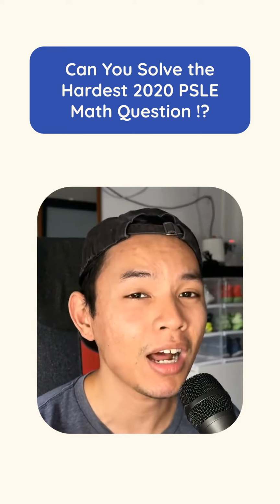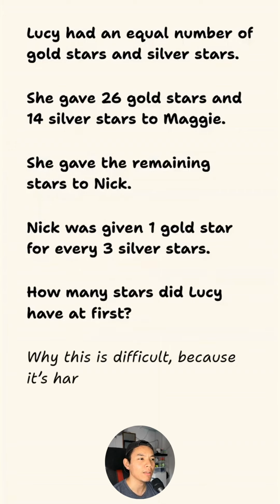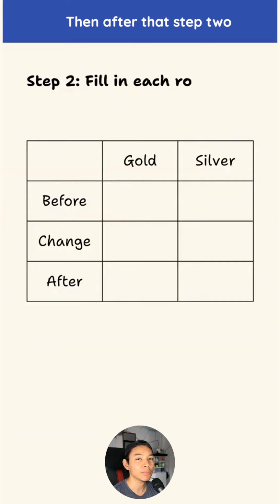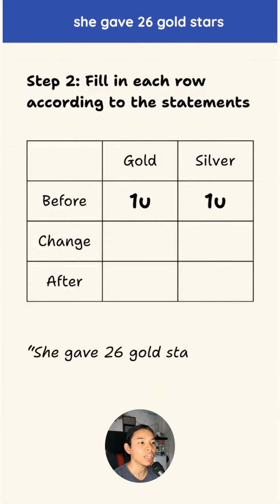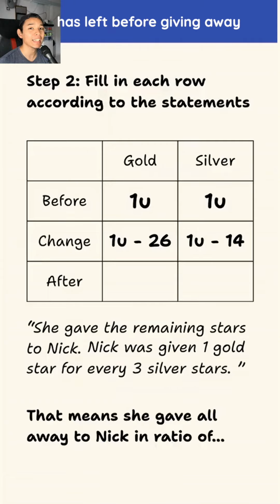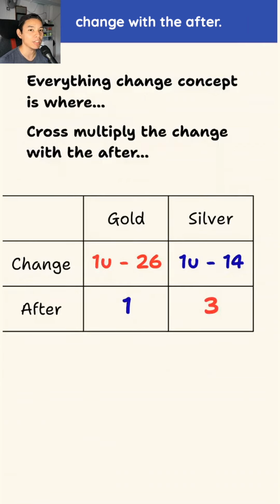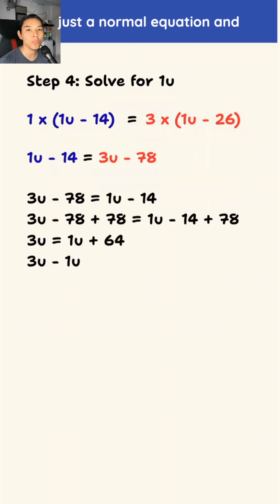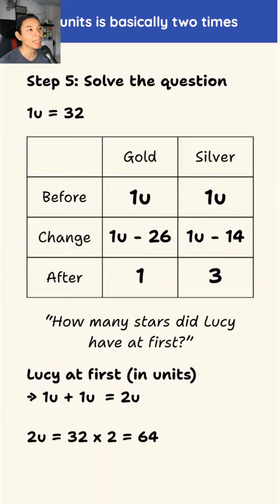Can you solve this difficult PSLE 2020 question?